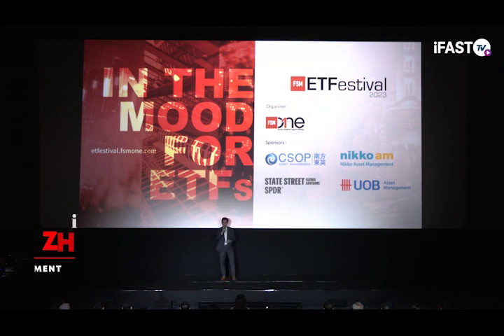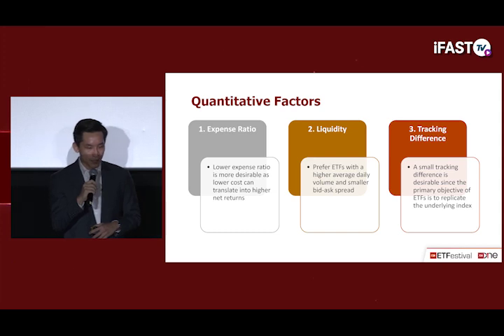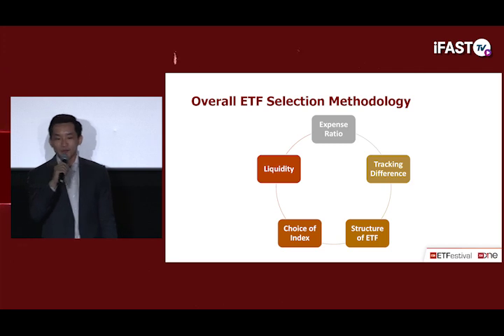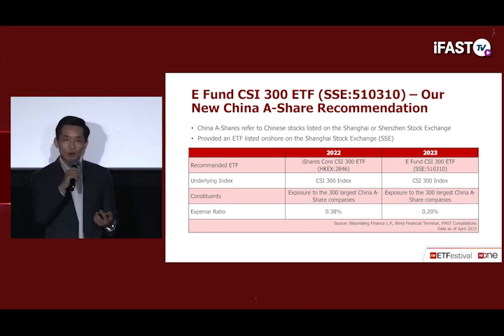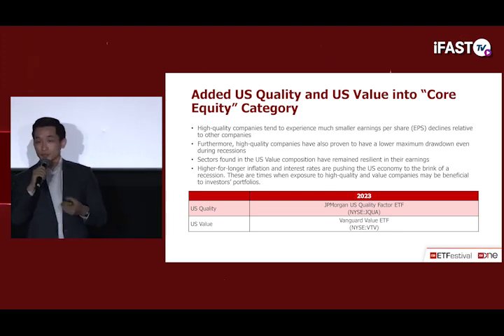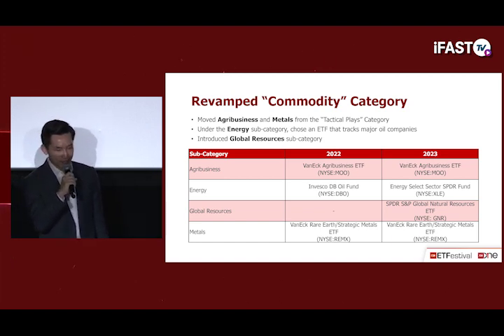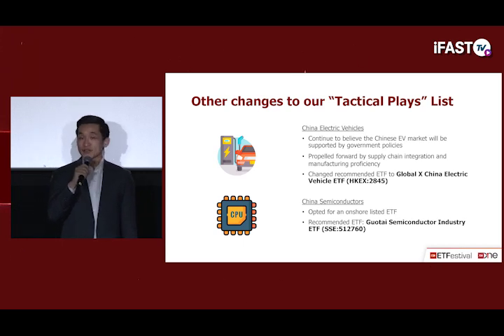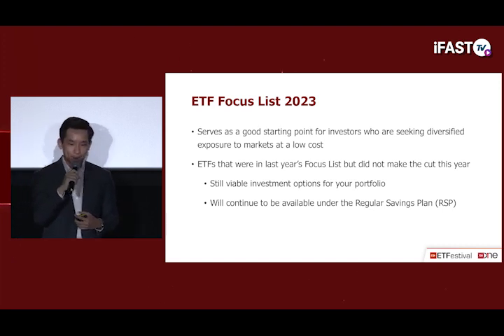FSM ETFestival 2023 - ETF Focus List Launch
Choosing the right ETFs for your portfolio is akin to navigating a complex maze, with thousands of options available. Fret not, the 2023 edition of our ETF Focus List is here to provide some clarity amidst the chaos, like a wise mentor in a classic hero's journey movie. Join us on this ETF adventure as we reveal our tried and tested methods for selecting the best ETFs, and unveil some of the latest changes to the list.

iFAST Corp’s mission statement is, “To help investors around the world invest globally and profitably”. With the FSMOne account, FSM provides a comprehensive range of investment products and services, with over 1,600 funds and over 900 bonds, including retail bonds and Singapore Government Securities, FSM Managed Portfolios (MAPS), Singapore, Hong Kong, US-listed stocks and Exchange Traded Funds (ETFs), insurance products, and estate planning services. FSMOne.com also has research articles and multiple tools on its website and mobile application that can help investors zoom in on investment ideas.